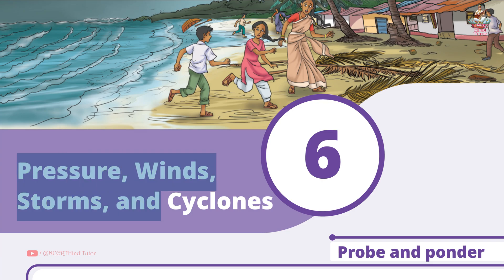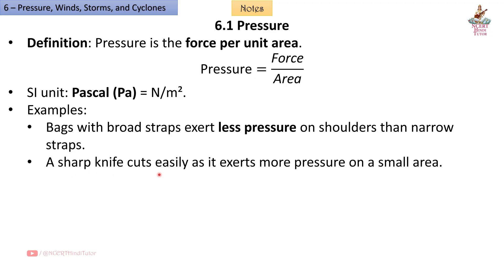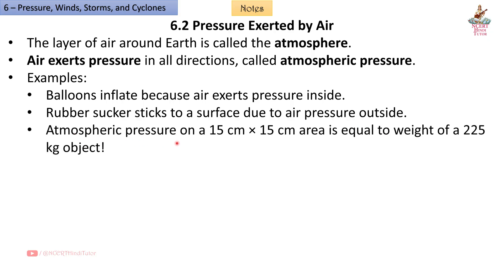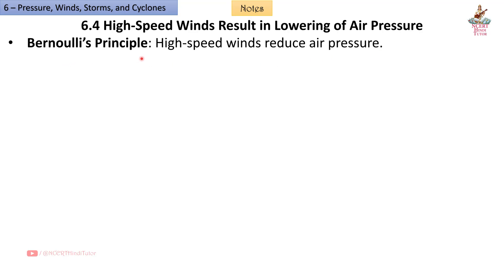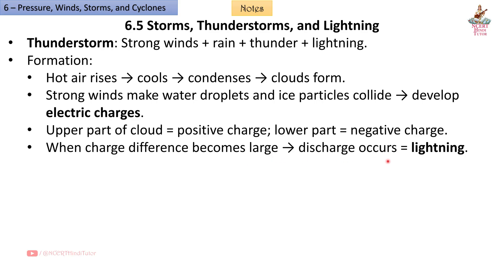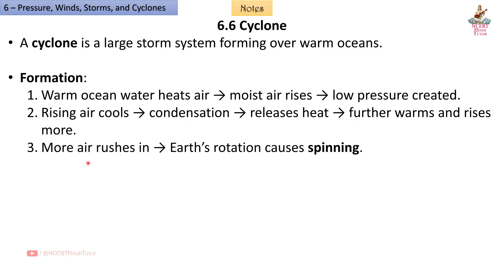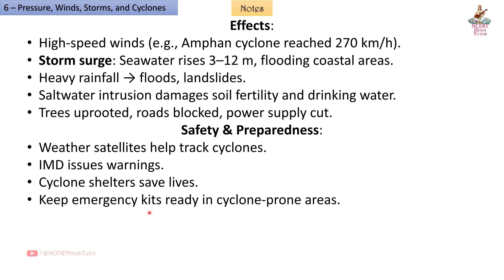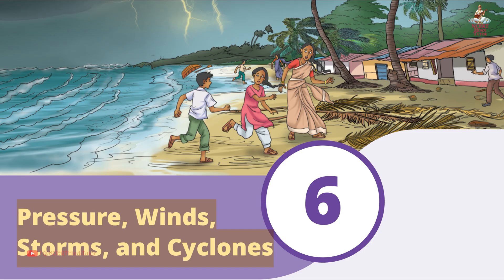6. Pressure, Winds, Storms and Cyclones (Short Notes & Summary) | Class 8 Science -Curiosity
In this vidoe we will study Short Notes and summary of Chapter 6 - "Pressure, Winds, Storms and Cyclones" taken from Grade 8 / Class 8 Science NCERT Textbook - "Curiosity".

Chapters:
0:10 - Introduction
0:35 - Pressure
1:24 - Pressure Exerted by Air
2:01 - Formation of Wind
2:30 - High-Speed Winds Result in Lowering of Air Pressure
3:01 - Storms, Thunderstorms, and Lightning
3:57 - Cyclone
5:19 - Snapshots – Key Points

Pressure Winds  Storms and Cyclones